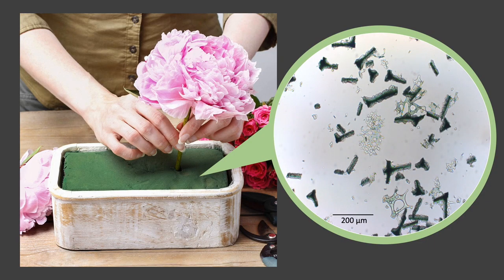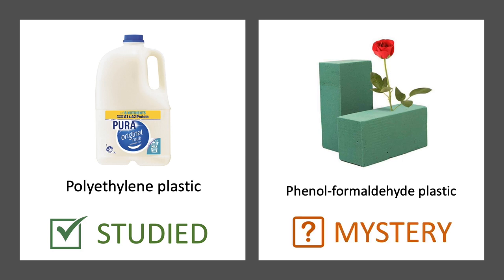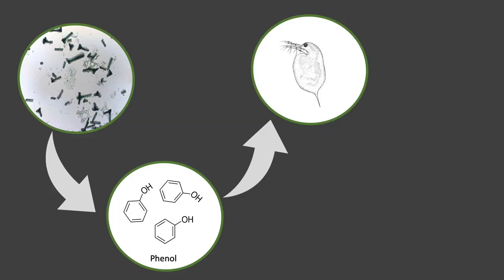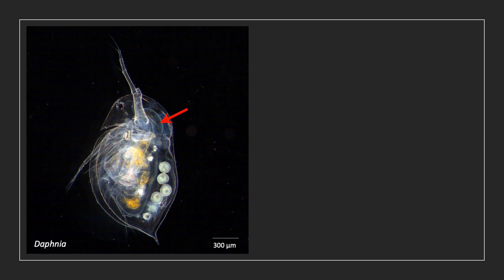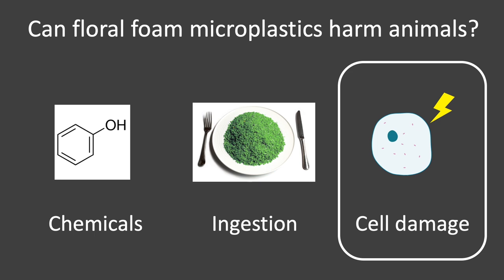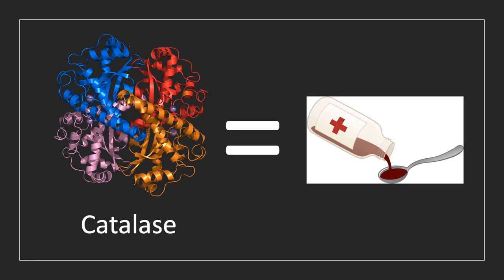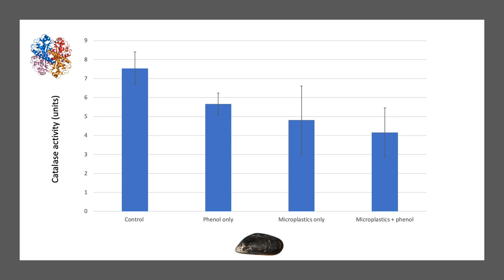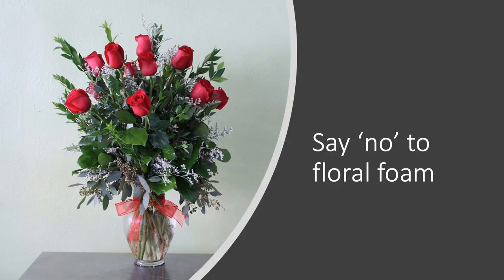Foaming at the Mouth: How eating floral foam microplastics harms animals’ health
This study showed that floral foam microplastics can damage the health of aquatic animals. Some of this harm is due to the chemicals inside the microplastics: phenol leaching out of the microplastics causes deformities and death to aquatic animals. Additional harm is caused by the physical presence of foam microplastics, because invertebrates eat foam microplastics and this stresses their stomach cells. This study focused on floral foam, but its results can be applied to all phenol-formaldehyde microplastics, regardless of their source. Thus, this study helps us understand how and why this previously-unresearched family of plastic affects animals’ health. This work has reached florists and consumers through news outlets, floristry blogs and industry websites.Florists can now make informed choices about continuing to use foam in their business. Likewise, consumers are empowered to reduce  environmental impacts by choosing foam-free floral arrangements. Excitingly, as a result of this study, Melbourne Polytechnic has committed to teaching their students foam-free design techniques during their floristry course. This means that future Melbourne florists will have the skills to create more environmentally-friendly floral arrangements.

Charlene Trestrail is a final year PhD candidate with the School of Science at RMIT University. This presentation “Foaming at the Mouth: How eating floral foam microplastics harms animals’ health” comprises her entry to the Biological Sciences category of the Young Scientist Research Prizes in 2020, an annual competition conducted by the Royal Society of Victoria during National Science Week in Australia. Charlene was the First Prize winner in this category.

Due to Stage Four lockdown conditions in Victoria in response to the COVID-19 pandemic, this presentation was necessarily filmed on 13 August, 2020 and presented to judges at the Royal Society of Victoria on the evening 19 August, 2020, both via video conference.